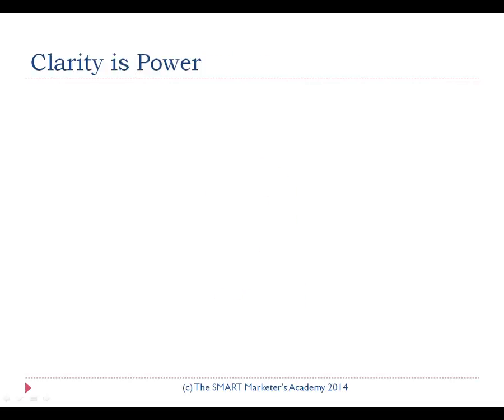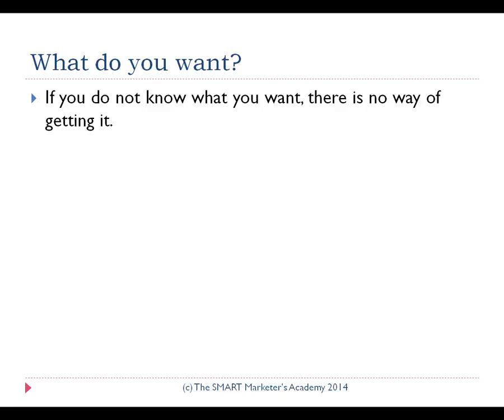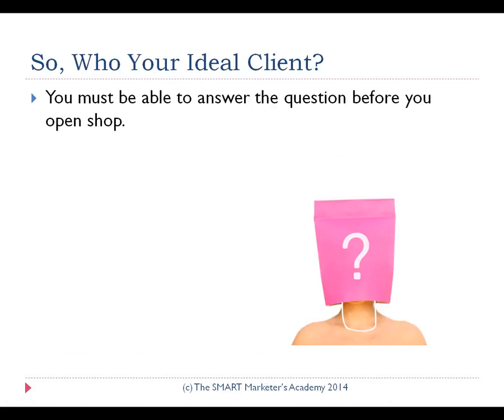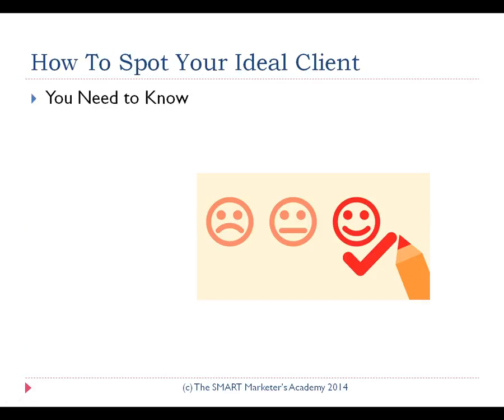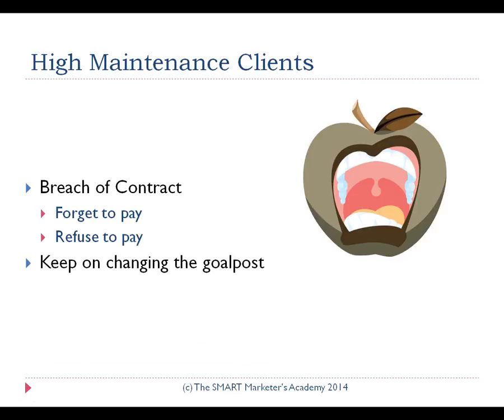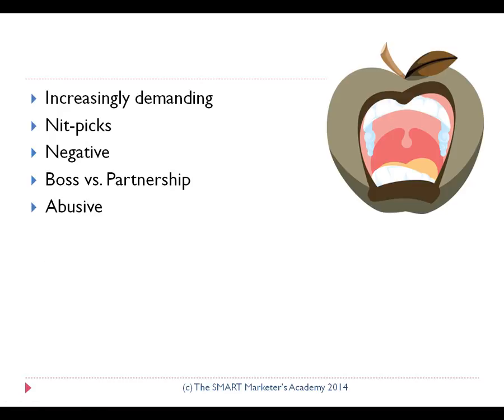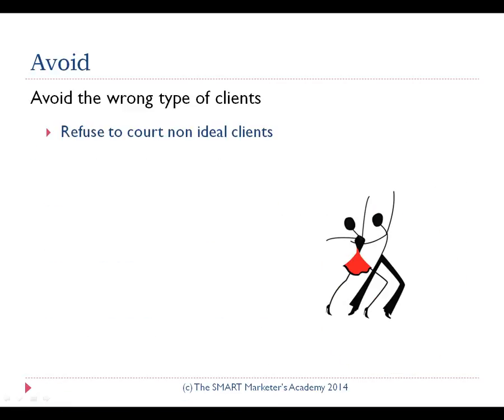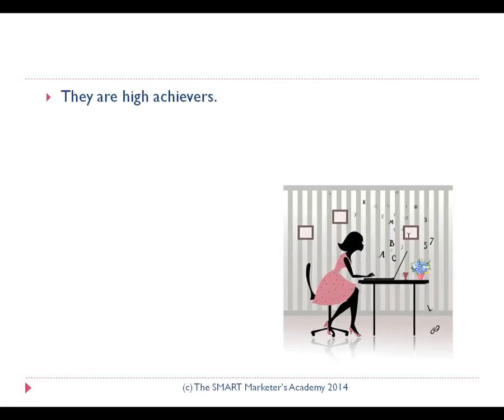How to Clarify Who Your Ideal Client Is ~ Module 2